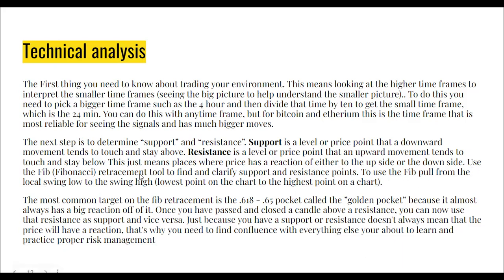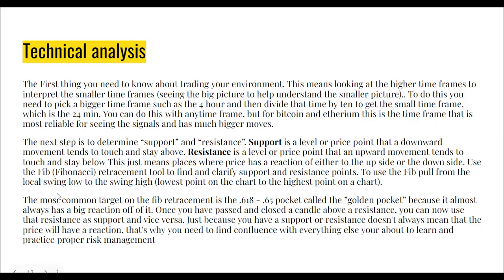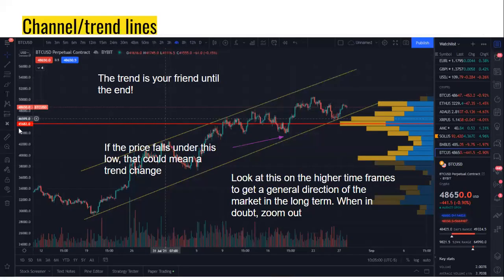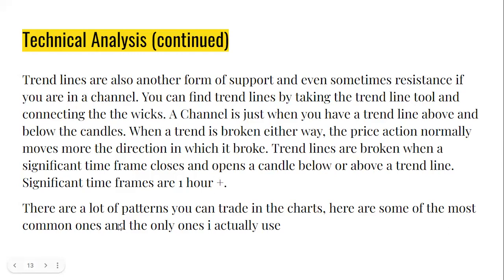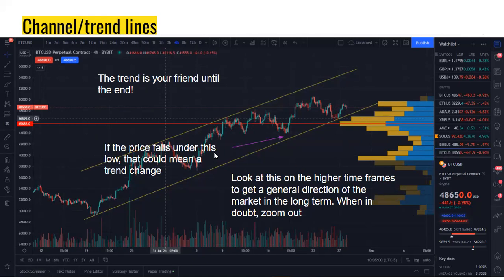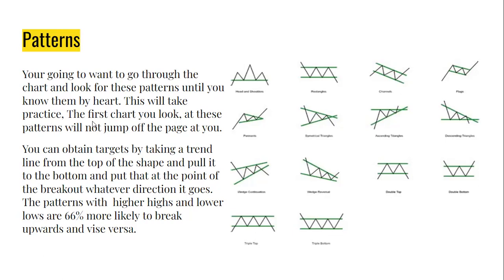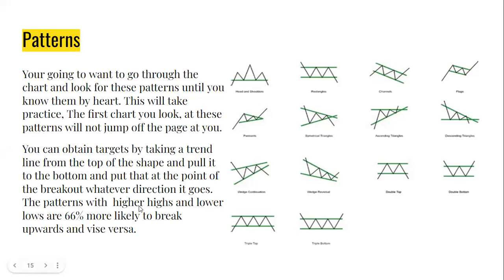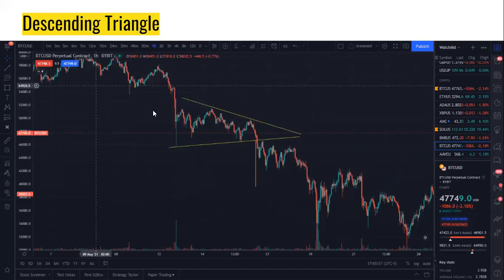Trading Course Part 2! Intro To Technical Analysis and Patterns!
Hope you enjoy and that this content is valuable for you! part 3 tomorrow at 8!